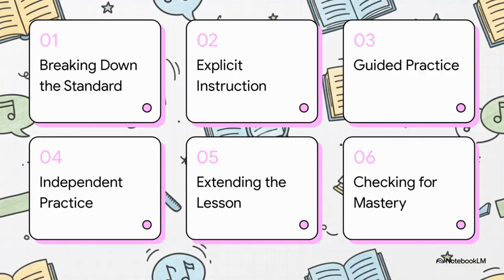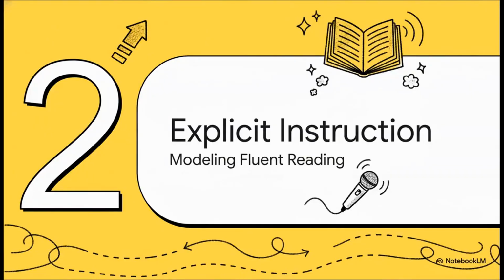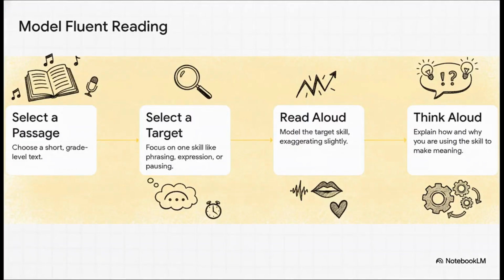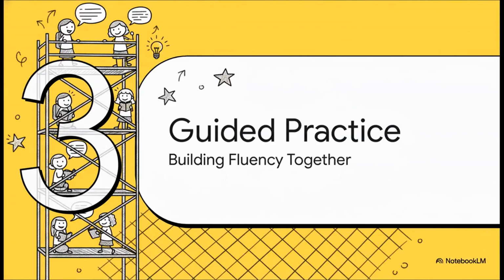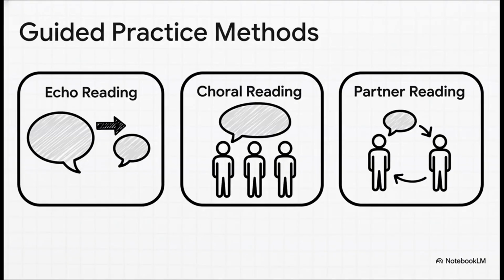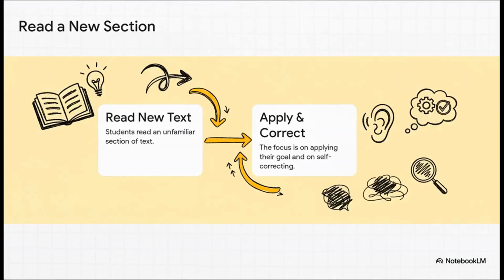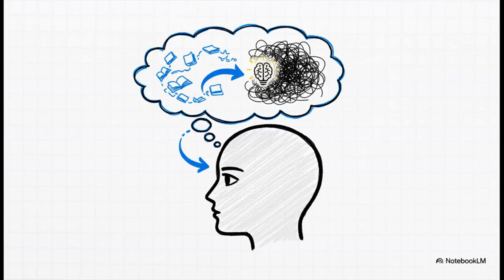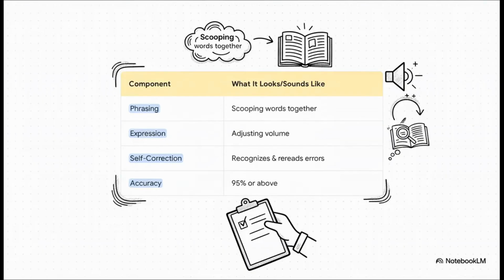Explainer Video Teaching Georgia New ELA Standard 3-5.F.F.1